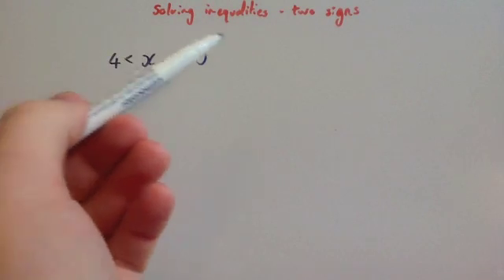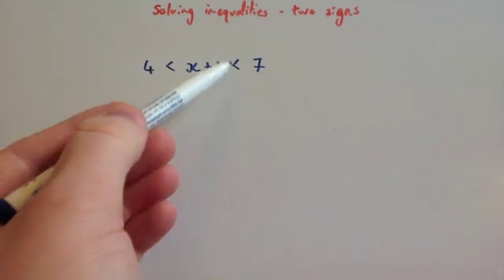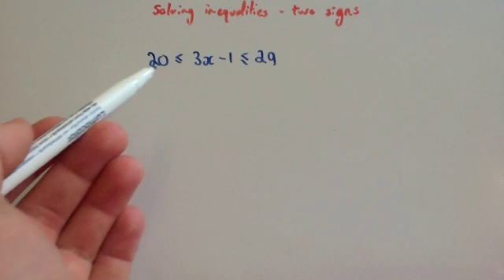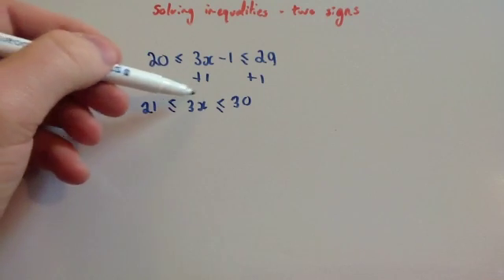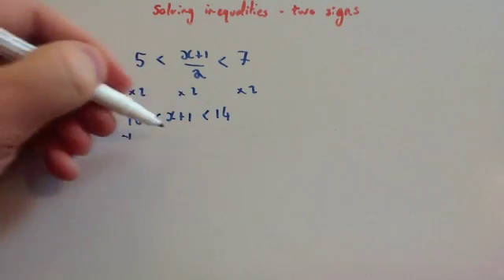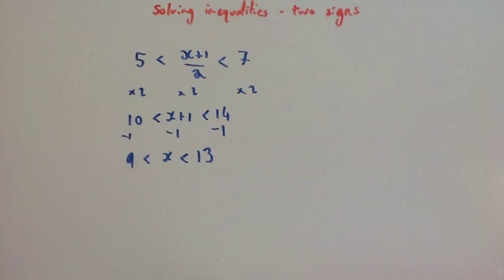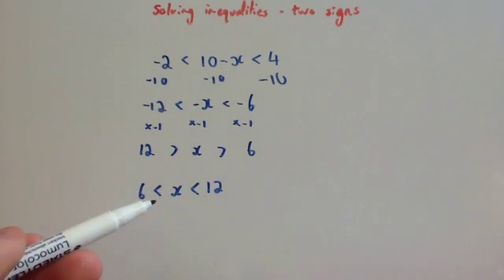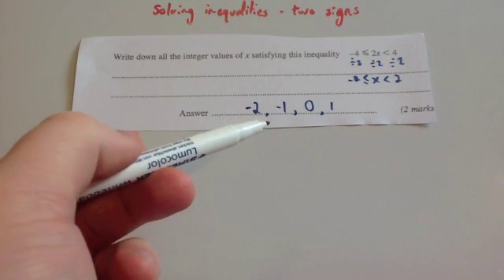Solving Inequalities with Two Signs - Corbettmaths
Corbettmaths - This video shows how to solve inequalities that have two inequality signs.